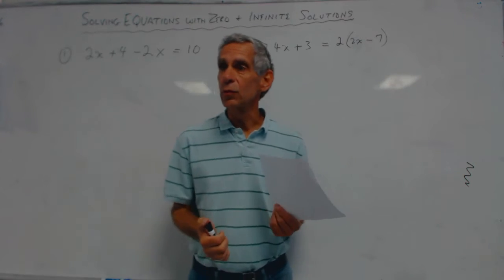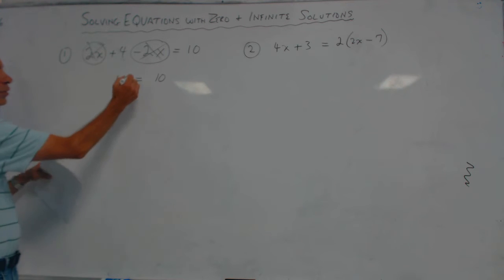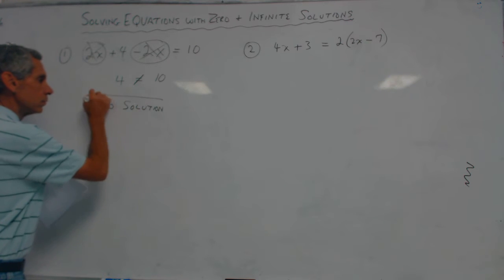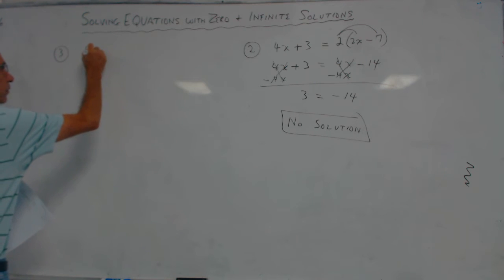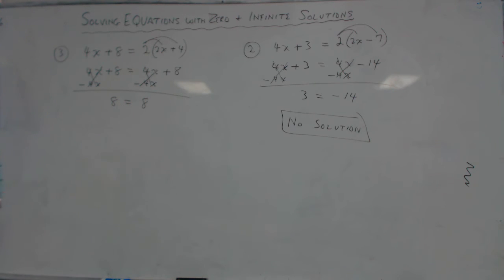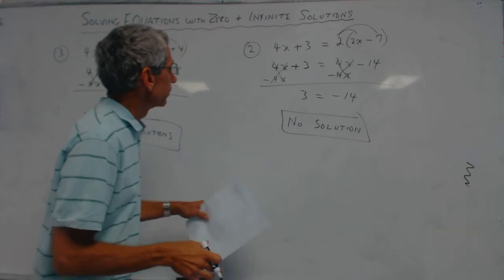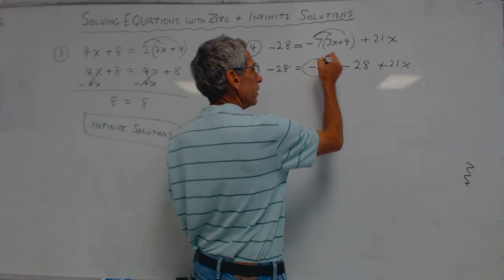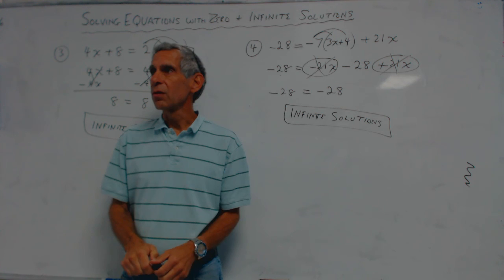11 3 Gary Solving Equations with Infinite or Zero Solutions